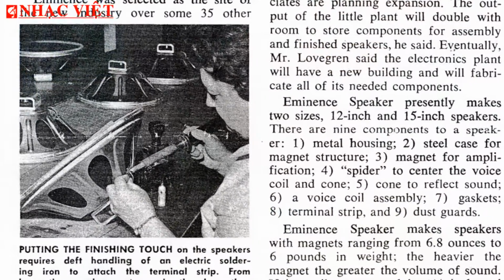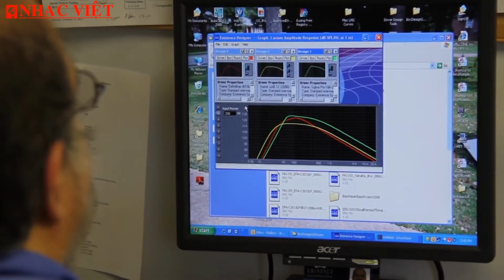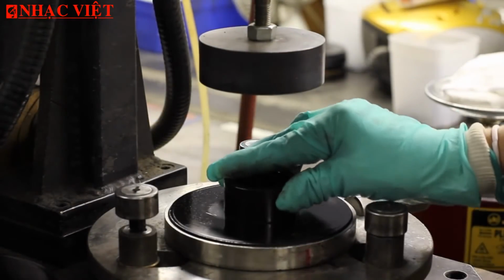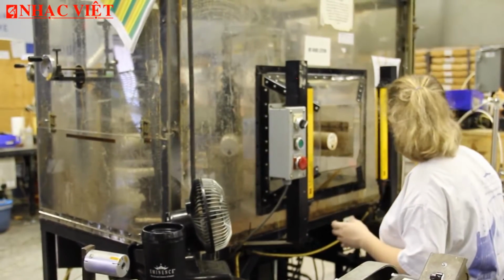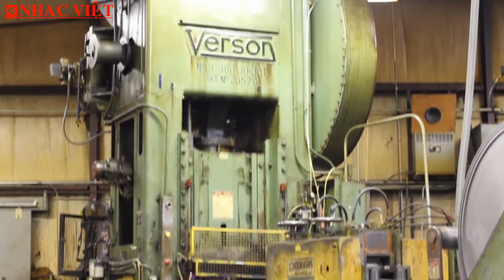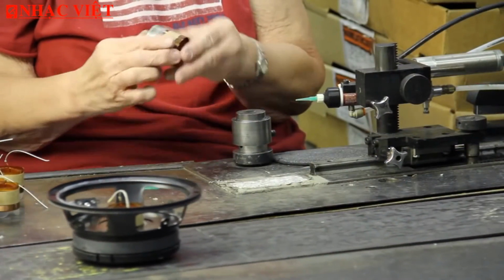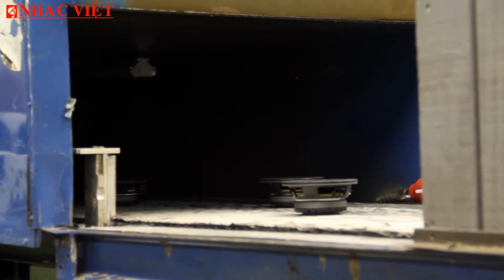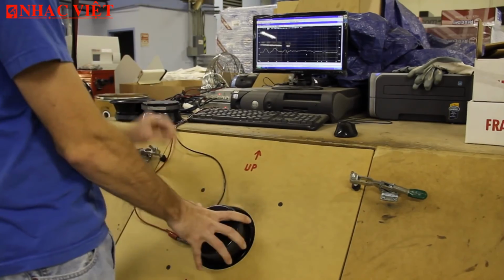Nhà máy loa rời Eminence tại Kentucky - Hoa Kỳ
Để xem video chất lượng cao, các bạn vui lòng xem trên kênh Youtube Bảo Nhạc Việt.

Công ty
Chuyên
Địa Chỉ : 319_Điện_Biên_Phủ - P.4 - Q.3
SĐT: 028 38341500